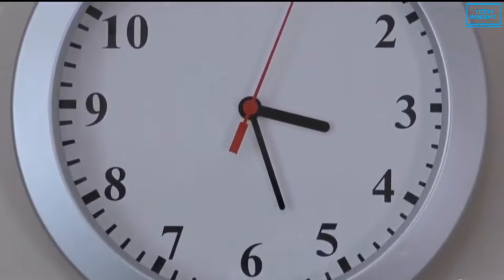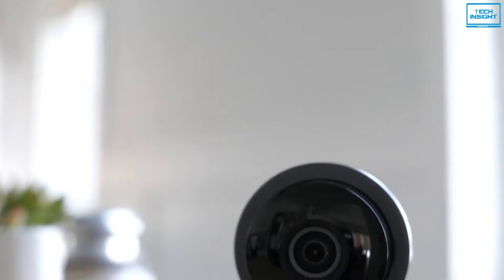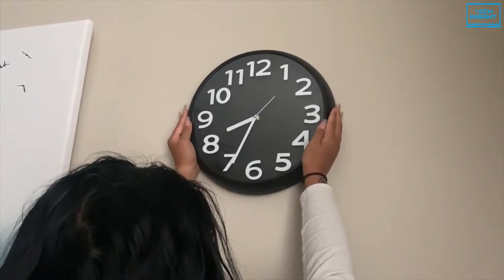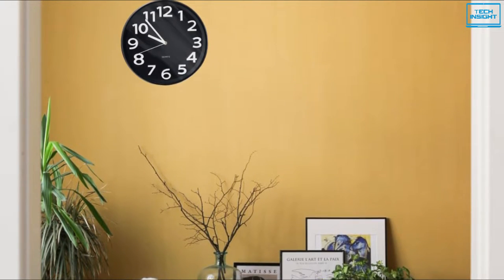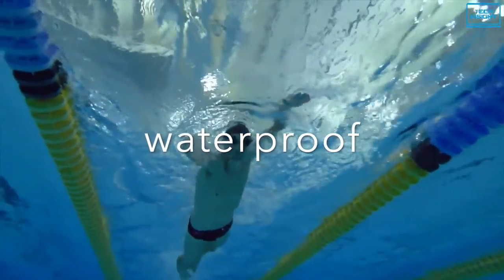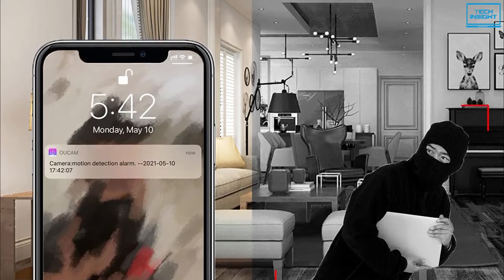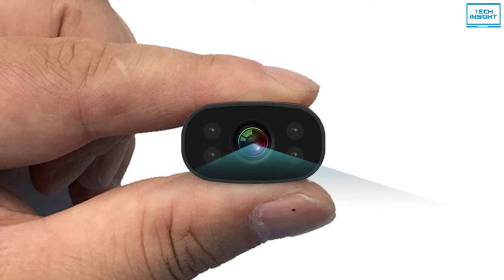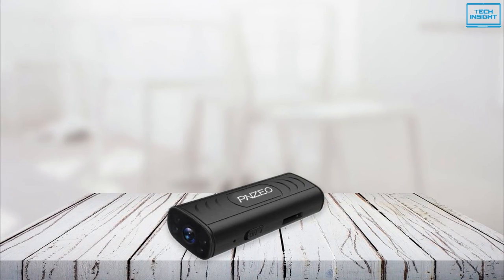Top 5 Best Spy Camera 2023 - Sunglass, Wall Clock, Mini Cam & More!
Today we are going to show you the top 5 best spy camera you can buy right now. We have analysed the market and listed these 5 best spy cameras for you.

List of Top 5 Best Spy Camera in 2023:

0:00 - Introduction

1:15 - SIRGAWAIN Mini Spy Camera

2:25 - NinjaPro 2-in-1 Spy Camera Wall Clock

4:01 - OhO Sunglasses Camera

5:08 - FECOMI 2021 2K Mini Spy Camera

6:47 - PNZEO W3 Spy Cam

More Offers on AliExpress

These are the Top 5 Best Spy Camera in 2023